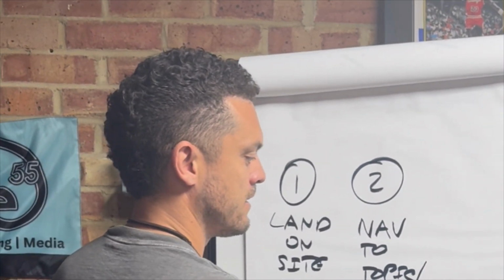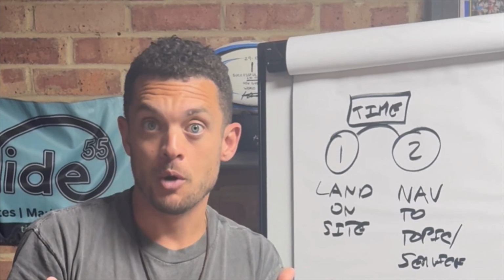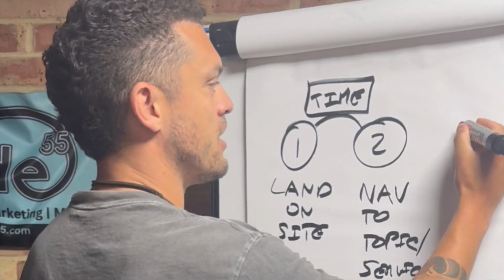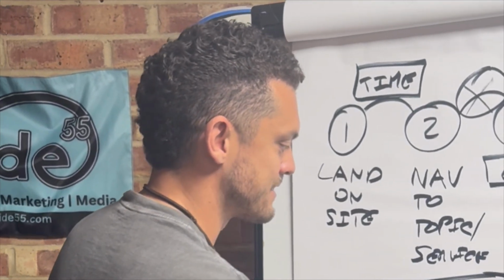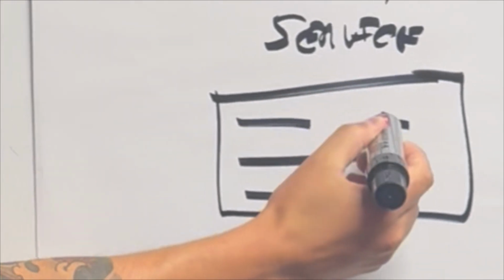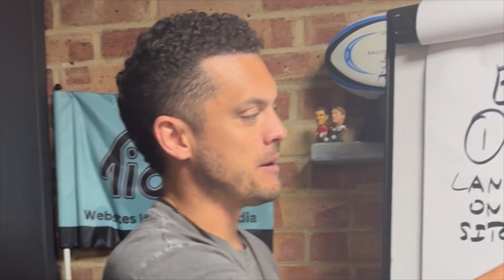This Website Tweak is Helping Service Based B2B Businesses Get More Leads!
We work with a lot of service based B2B businesses and this change always helps them to gain more leads through their website.

Make sure your site is ready to capture new work.